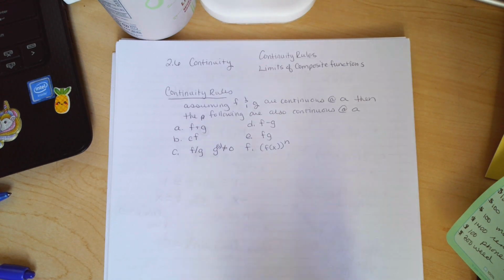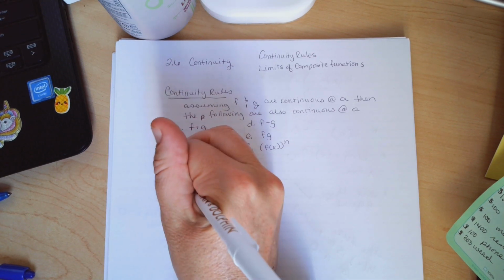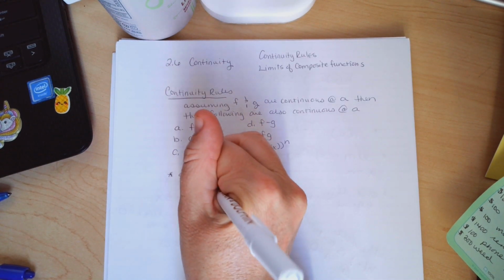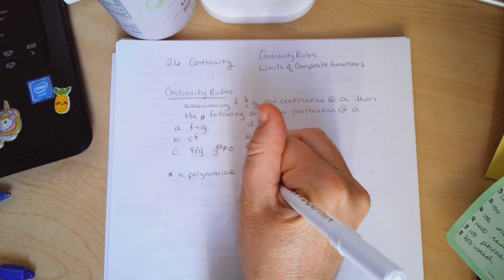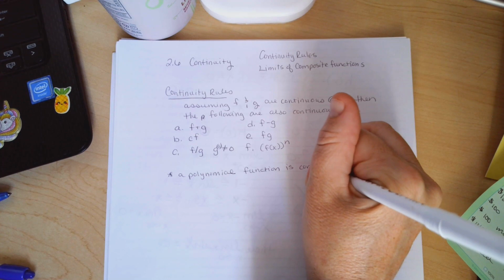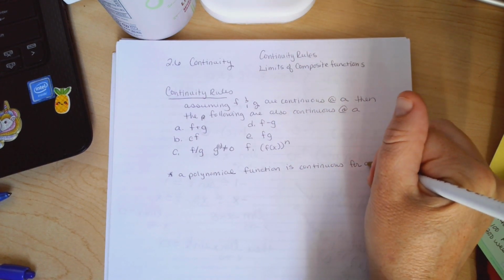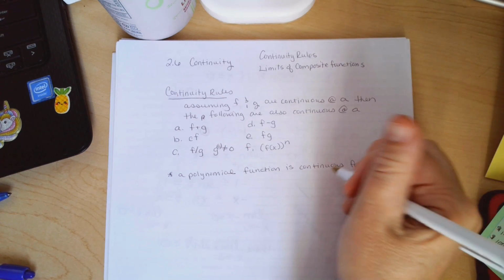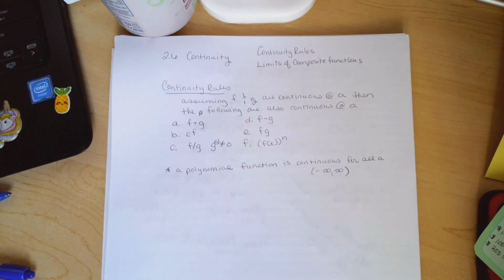2 6 Continuity Rules and Composite Rules for lImits